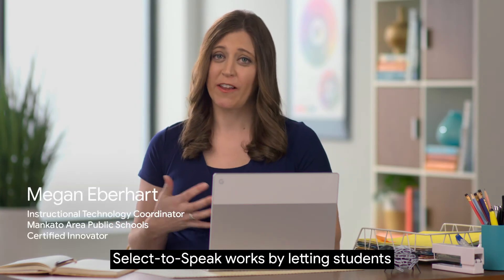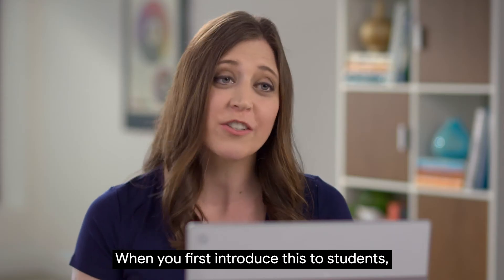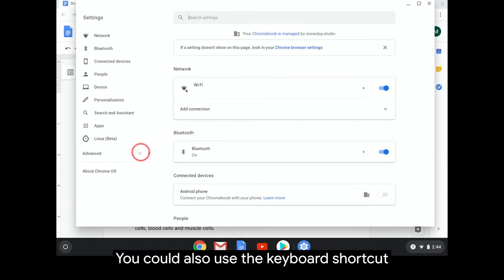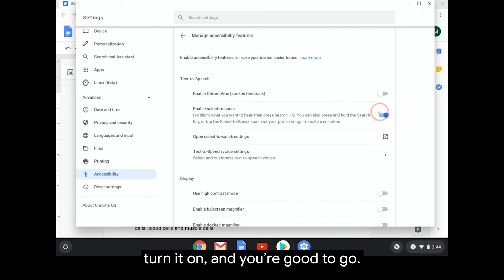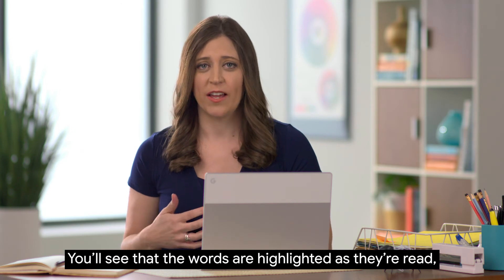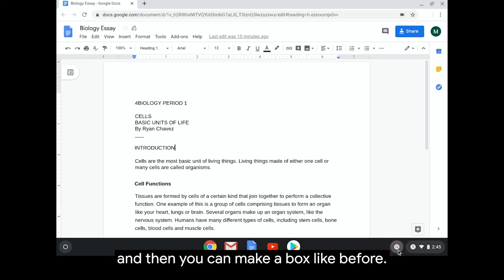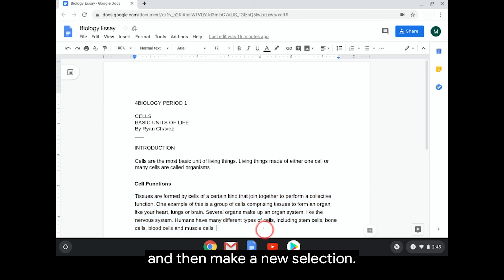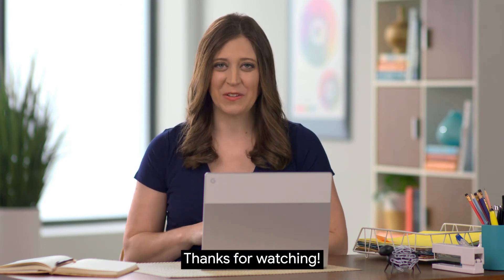Select-to-Speak in Google Chromebook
Certified Google Innovator, Meghan Eberhart, reviews the Select to Speak feature which allows chosen text to be read aloud on G Suite and Chromebooks. This is helpful for students who are learning English for the first time, having trouble with pronunciation or are having trouble staying focused while reading.